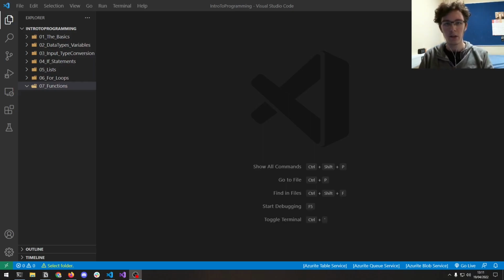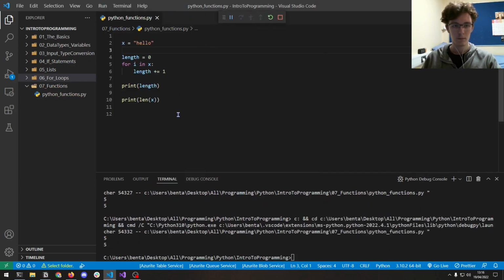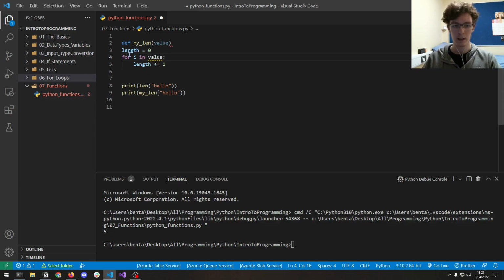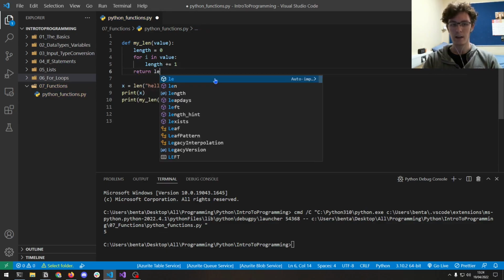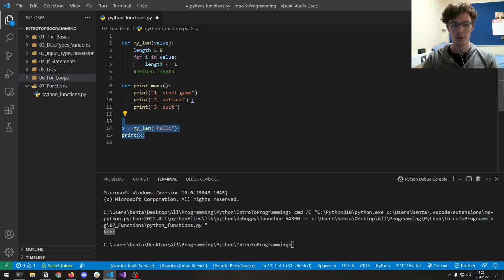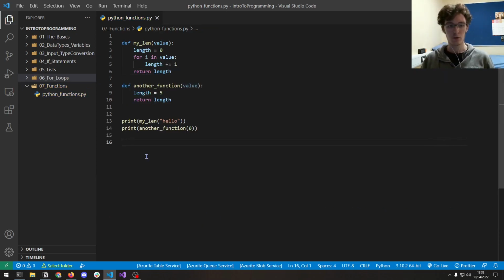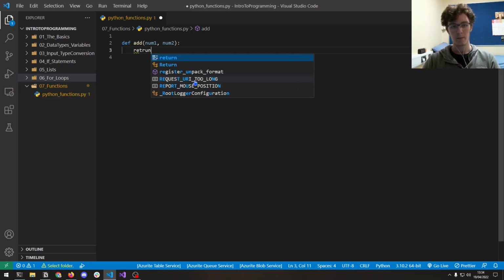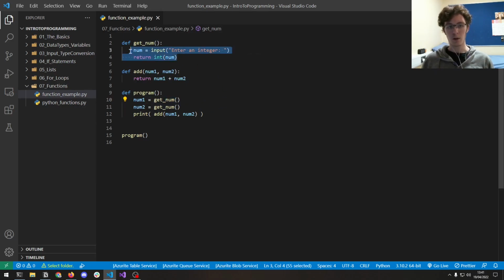Intro to Programming | #7 Functions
This series aims to take you from zero programming knowledge to a level where you can create your own Python programs. This should also give you fundamentals in programming so that the switch to different languages later on will be more comfortable.

This video introduces functions, which allow you to remove duplicate code and organise you programs better.